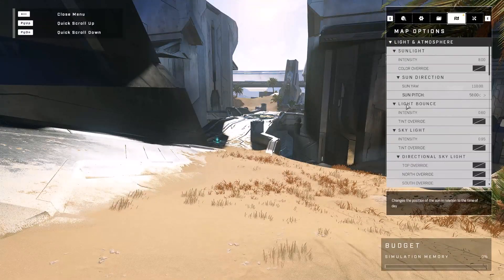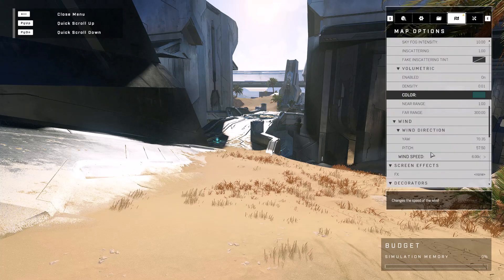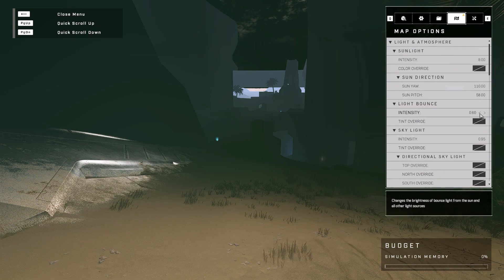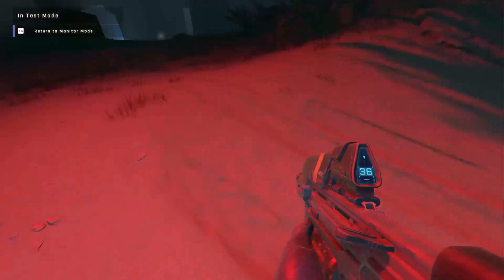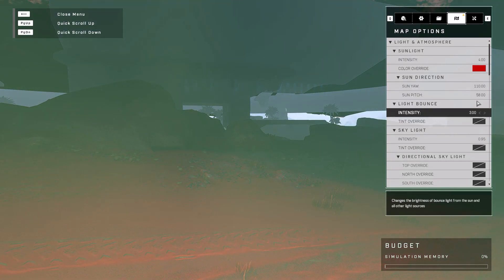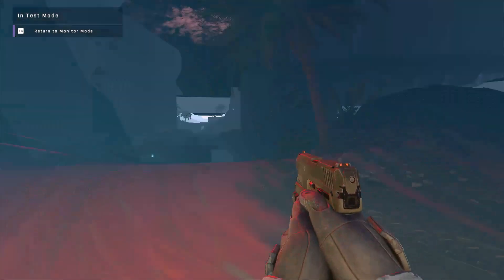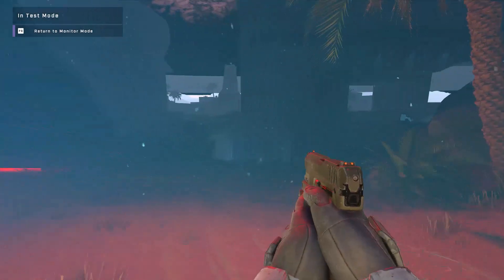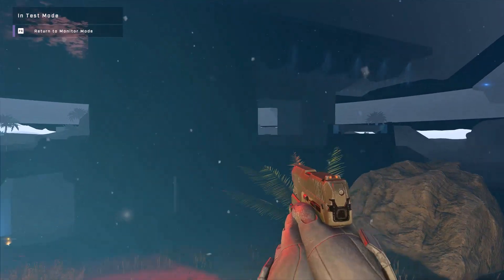How To Make The Upside Down (EASY) - Halo Infinite Forge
Forge in Infinite has. Infinite possibilities.